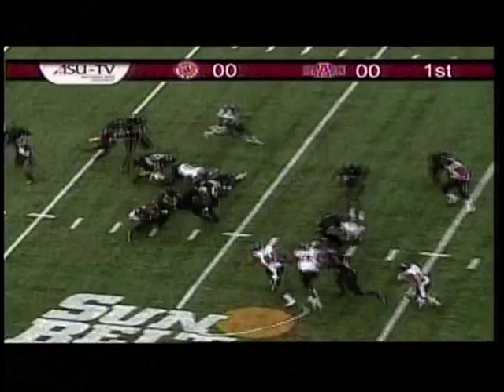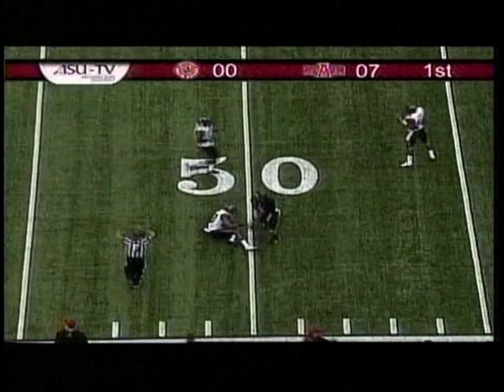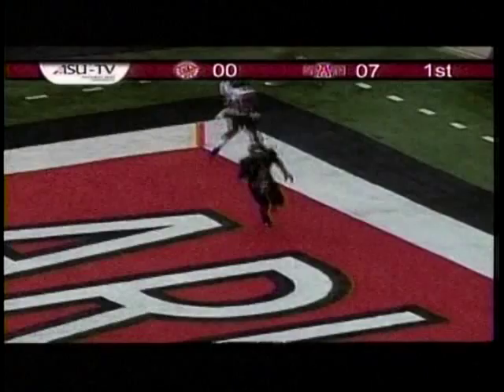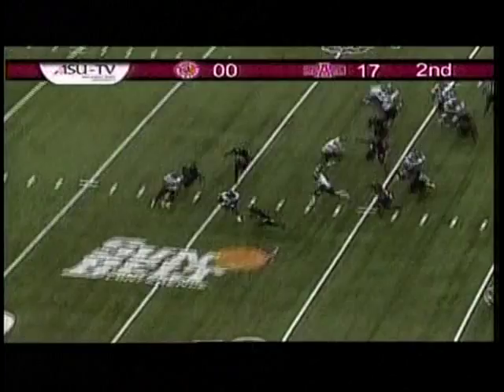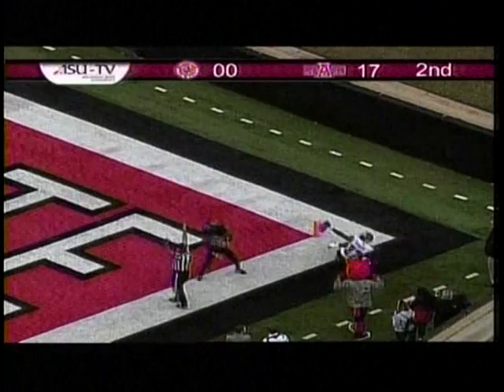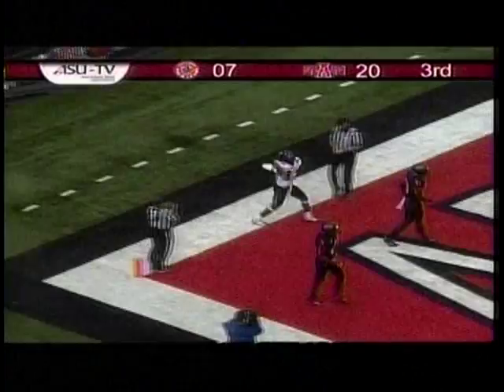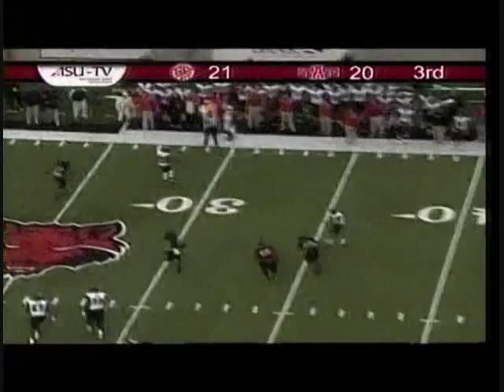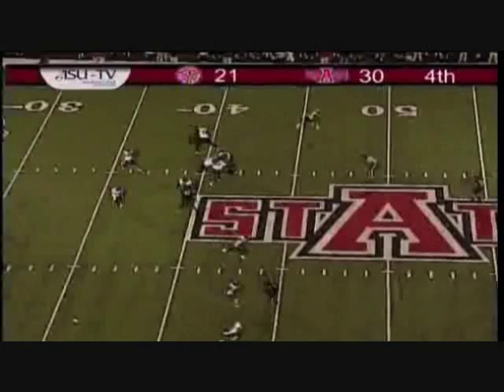Arkansas State vs. Louisiana-Lafayette 2011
Highlights of the Red Wolves 30-21 victory over the Ragin Cajuns.  The win snapped a three game skid to ULL.